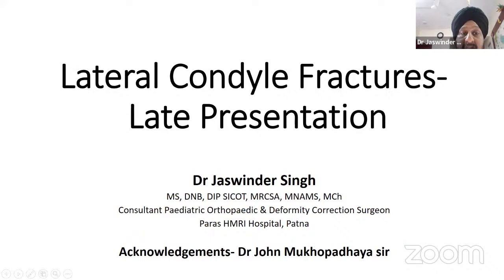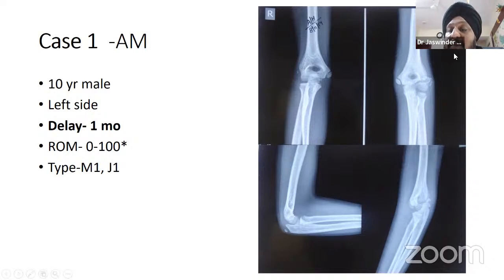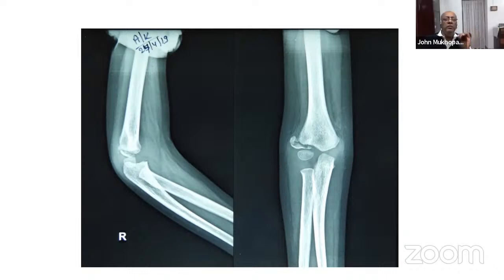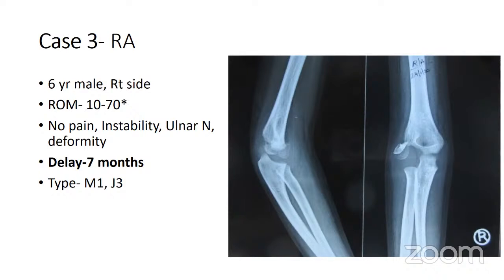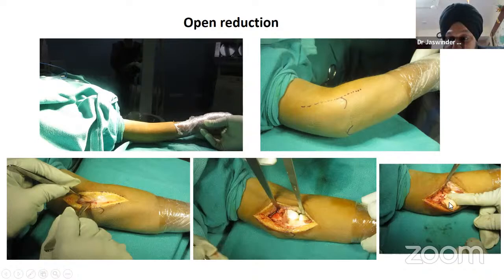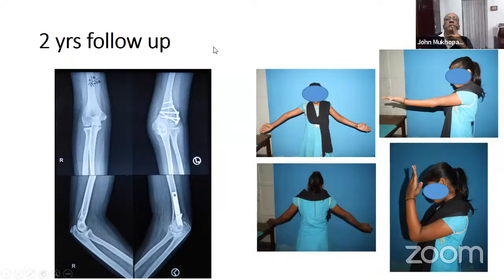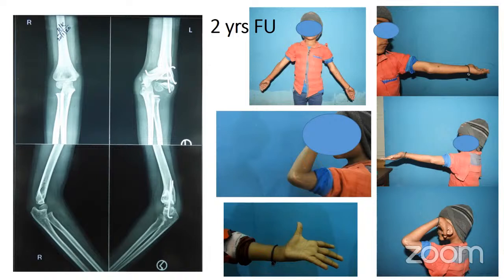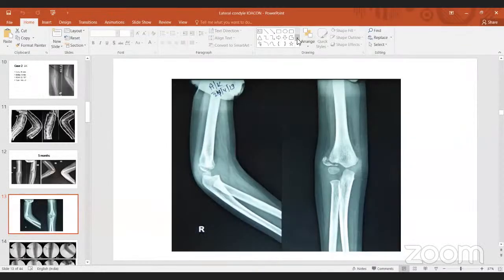OREF Web-class for Orthopaedic Postgraduates on OrthoTV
Topic: Nonunion Lateral condyle Fractures of Humerus in Children

🗣️Speaker: Dr. Jaswinder Singh•

 Consultant Specialist. Pediatric Orthopedics, Paras HMRI Hospital, Patna

  Dr. John Mukhopadhaya, Chairman OREF India, Director and HOD•
Department of Orthopaedics, ParasHMRI Hospital, Patna